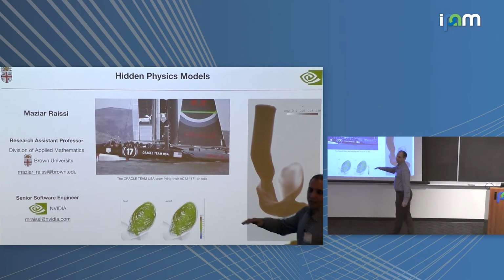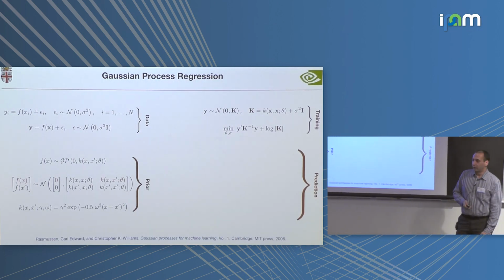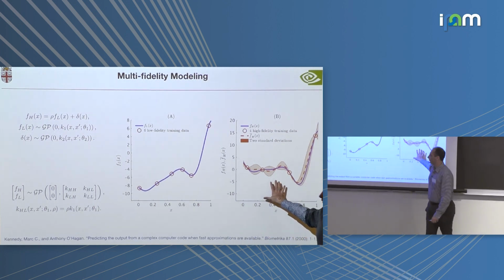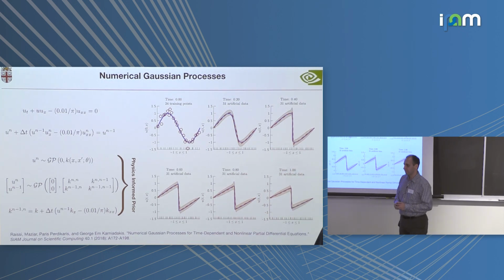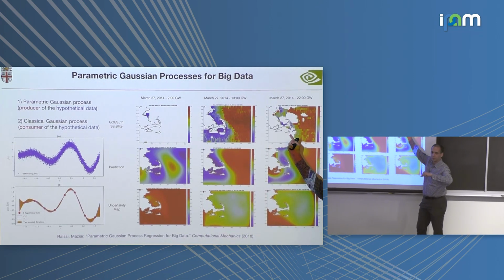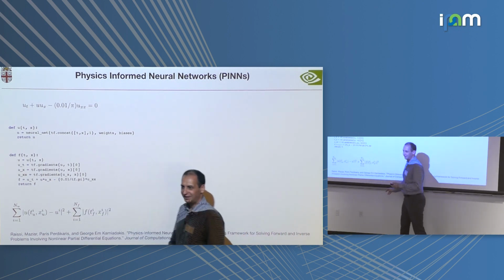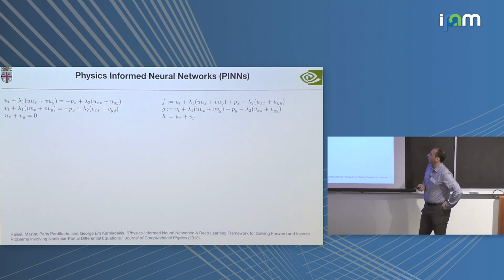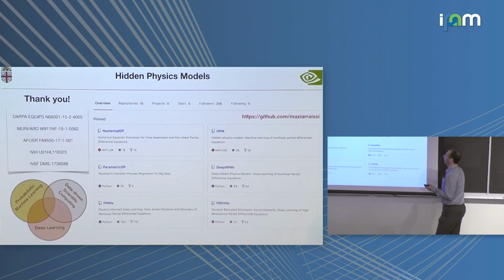Maziar Raissi: "Hidden Physics Models: Machine Learning of Non-Linear Partial Differential Equat..."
"Hidden Physics Models: Machine Learning of Non-Linear Partial Differential Equations"
Maziar Raissi - Brown University

Abstract: A grand challenge with great opportunities is to develop a coherent framework that enables blending conservation laws, physical principles, and/or phenomenological behaviors expressed by differential equations with the vast data sets available in many fields of engineering, science, and technology. At the intersection of probabilistic machine learning, deep learning, and scientific computations, this work is pursuing the overall vision to establish promising new directions for harnessing the long-standing developments of classical methods in applied mathematics and mathematical physics to design learning machines with the ability to operate in complex domains without requiring large quantities of data. To materialize this vision, this work is exploring two complementary directions: (1) designing data-efficient learning machines capable of leveraging the underlying laws of physics, expressed by time dependent and non-linear differential equations, to extract patterns from high-dimensional data generated from experiments, and (2) designing novel numerical algorithms that can seamlessly blend equations and noisy multi-fidelity data, infer latent quantities of interest (e.g., the solution to a differential equation), and naturally quantify uncertainty in computations. The latter is aligned in spirit with the emerging field of probabilistic numerics.